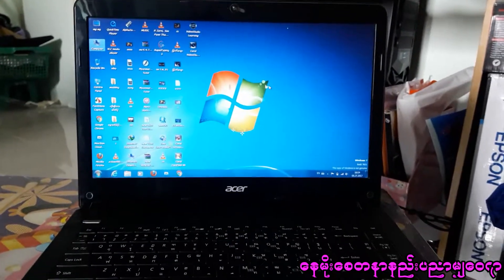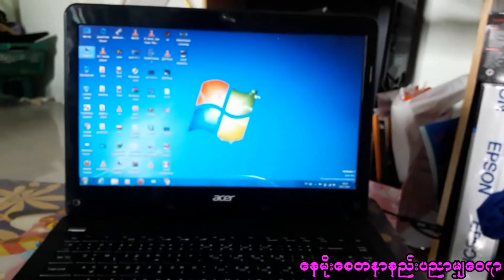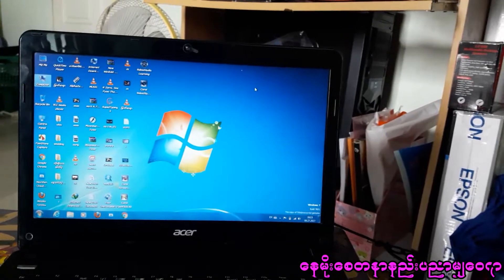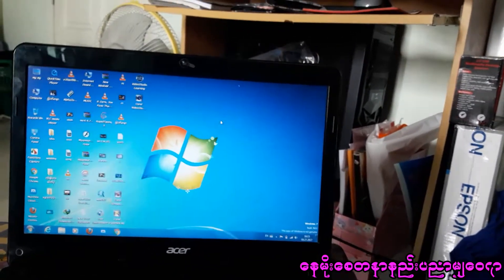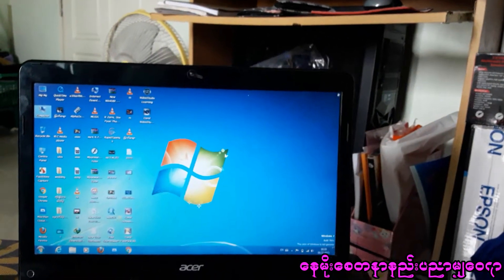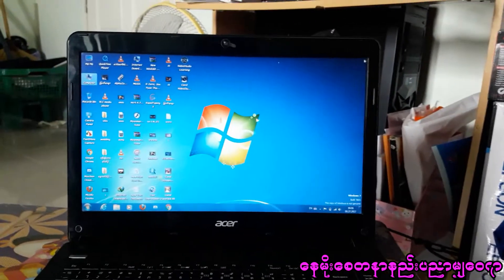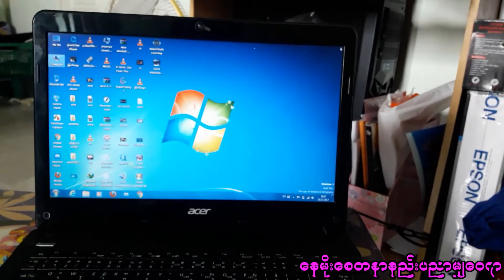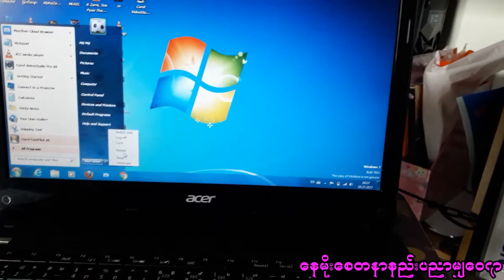acer windows 7 တင္နည္း